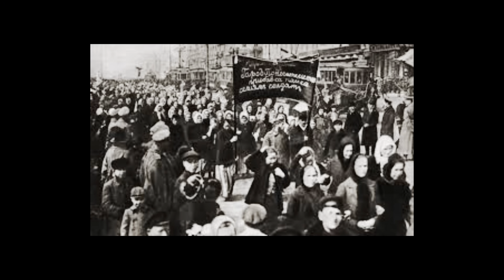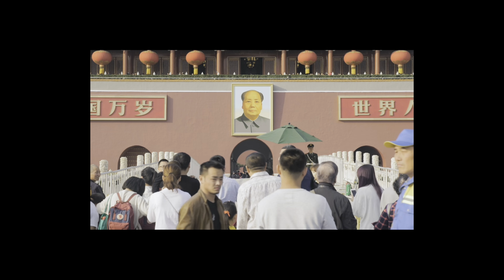Units 7&8 with Dave and Dan